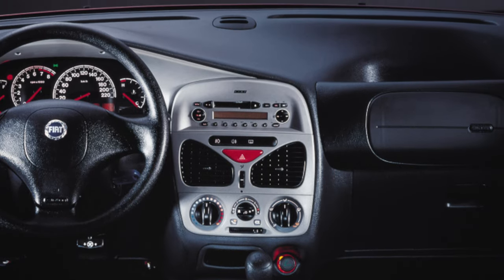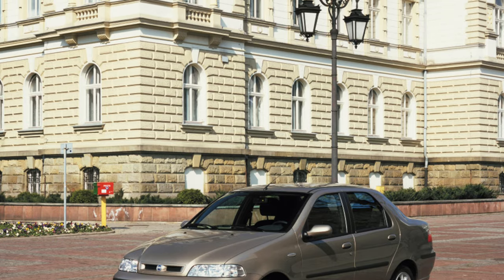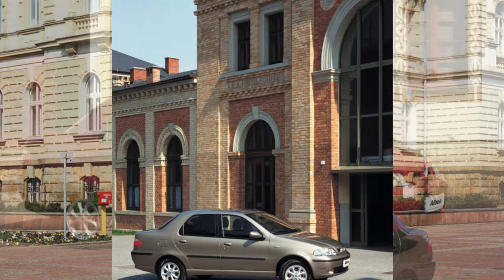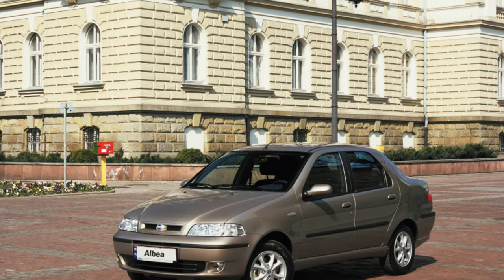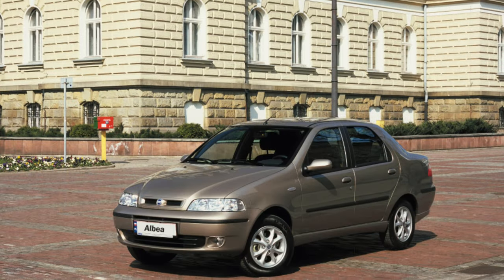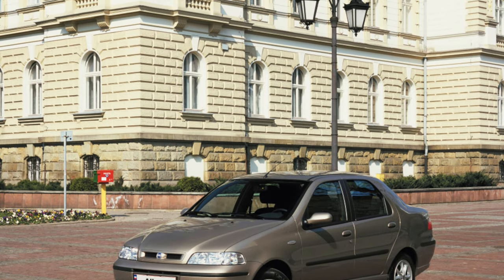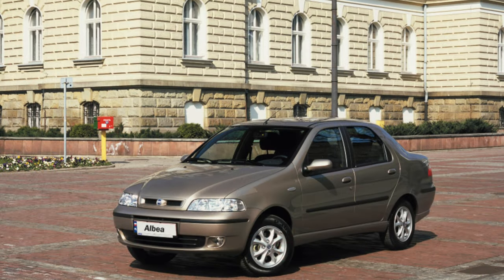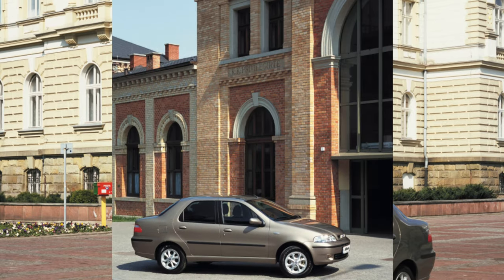TOP Things that will BREAK on your Fiat Albea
How many miles is bad for a used Fiat Albea? Are used Fiat Albea expensive to maintain?